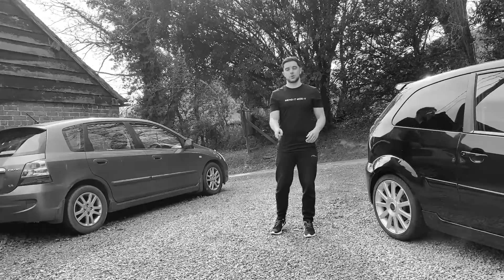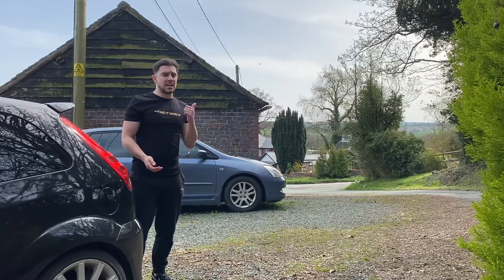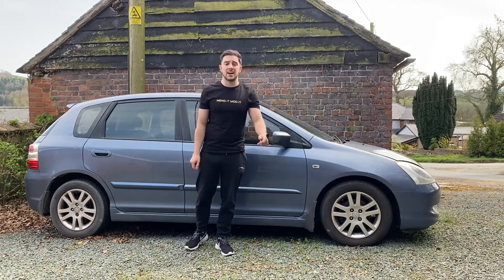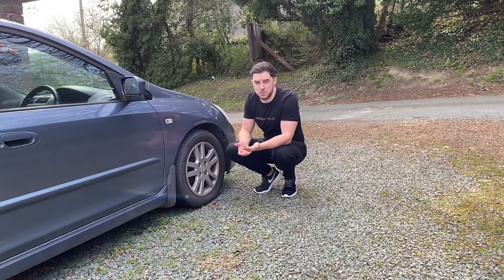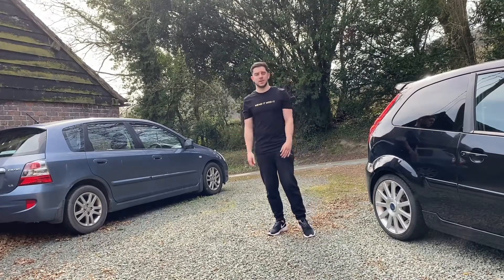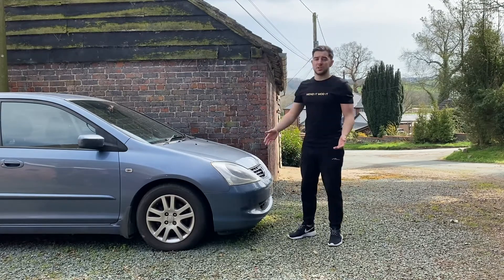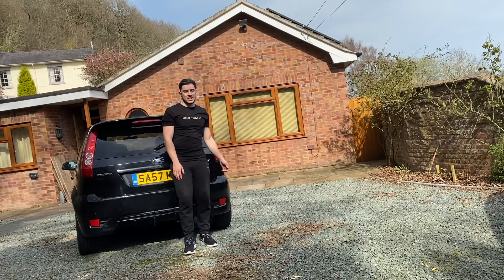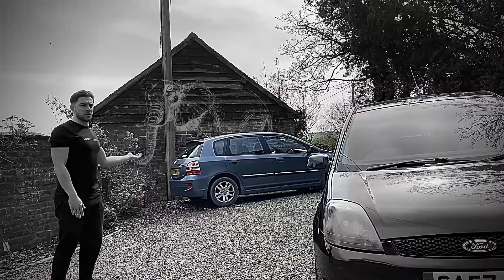What's with the Honda?